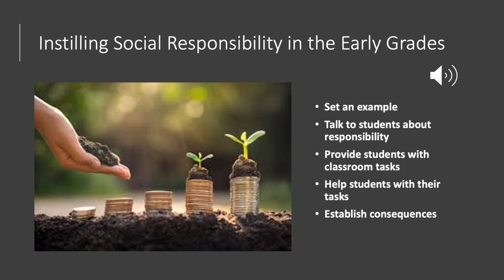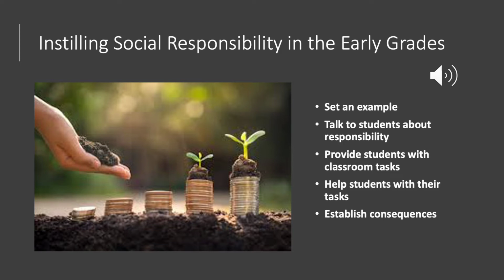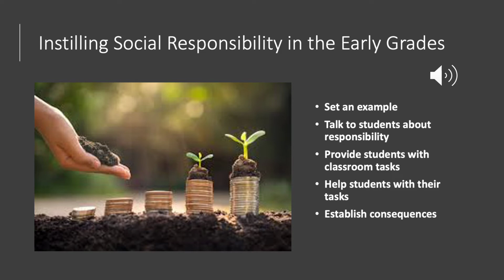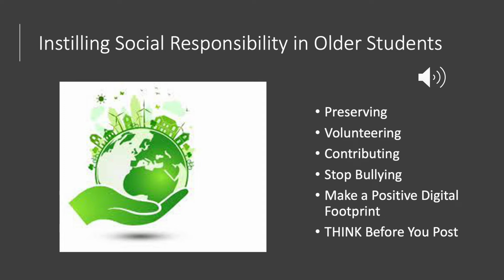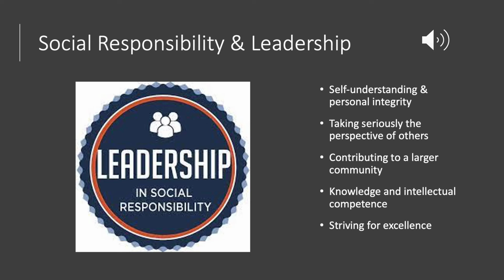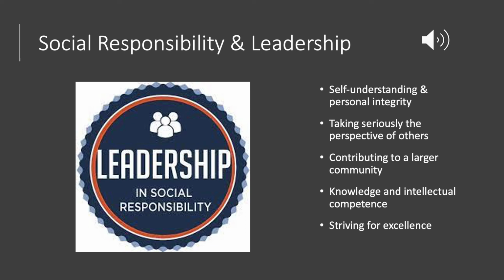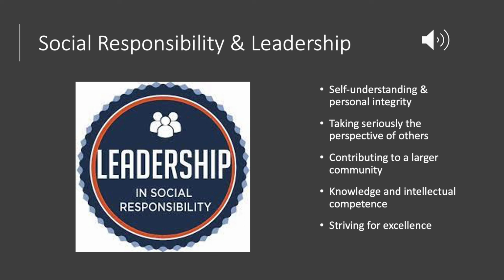The Civic Virtue of Social Responsibility